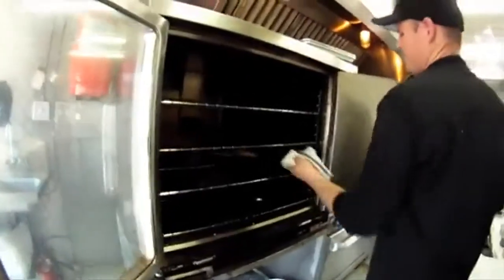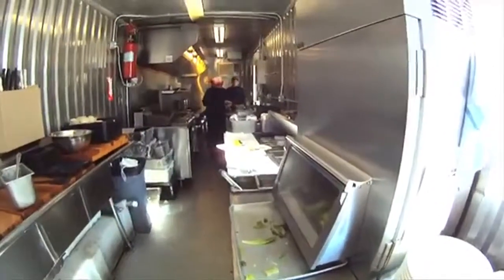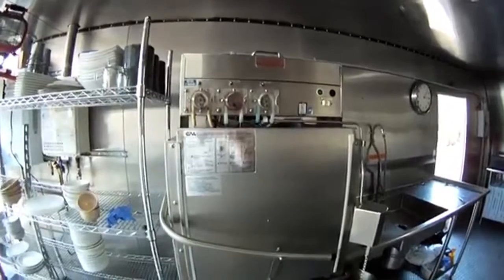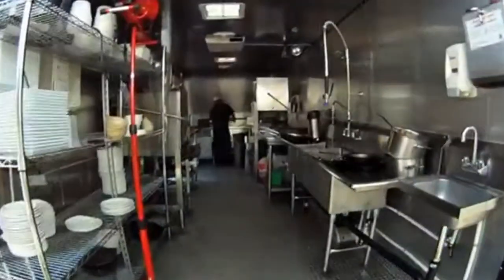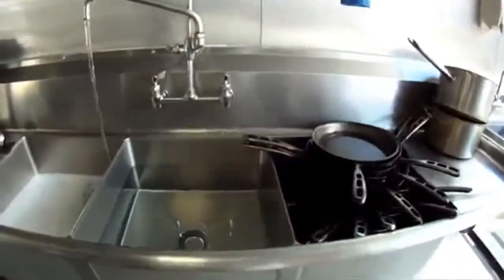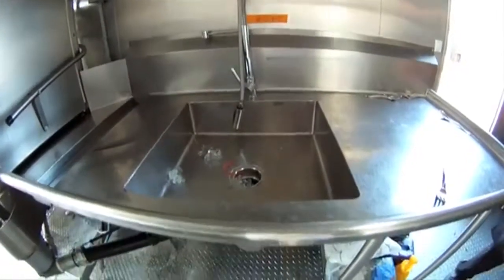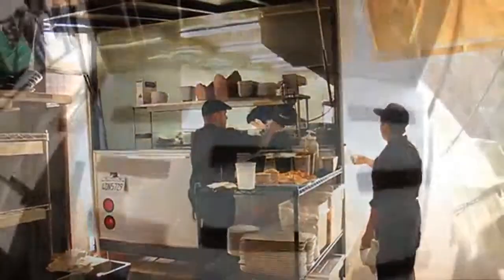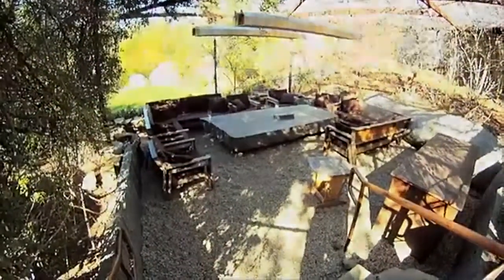Temporary Kitchens 123 - Dishwasher Trailer Rentals CALIFORNIA 1.800.205.6106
for your Modular Kitchen Rentals
Modular Kitchen Units in CALIFORNIA, Modular Kitchen Rentals in San Francisco, Modular Kitchen Trailers in San Bernardino, Modular Kitchen Facilities in Modoc, Modular Mobile Kitchen Units in Amador,  Mobile Kitchen Trailers in San Luis Obispo, CA., Kitchen Mobile Trailers in San Mateo, Temporary Kitchens in New York, NY., Temporary Mobile Kitchens in Alameda, Temporary Kitchen Units in Albany, Mobile Kitchen Containers in Alhambra, Mobile Kitchens for Temporary use in Anaheim Servicing Nationwide for all your Event Projects Rentals.